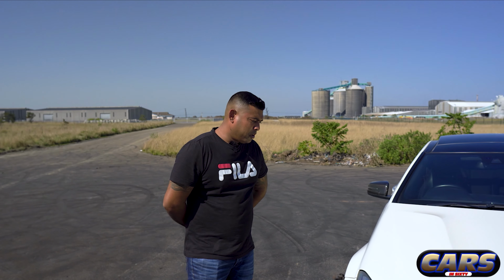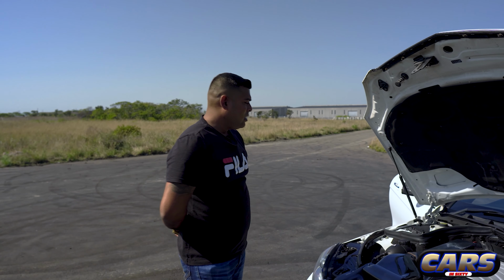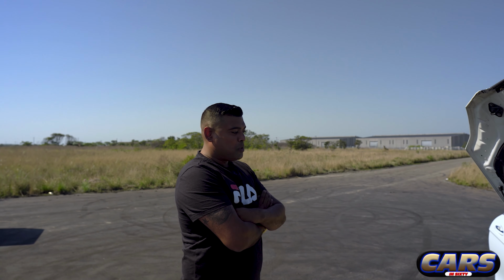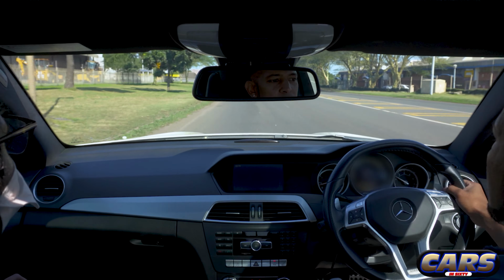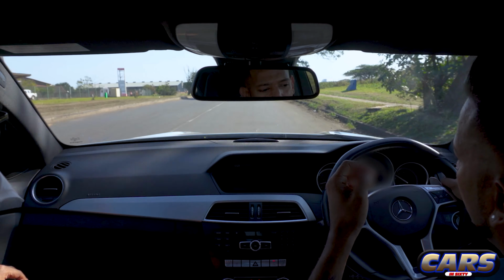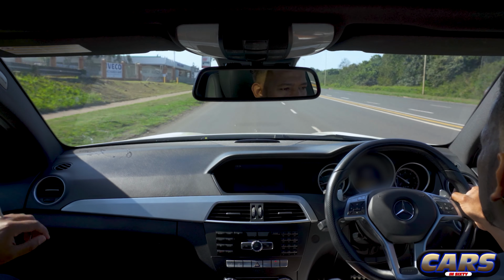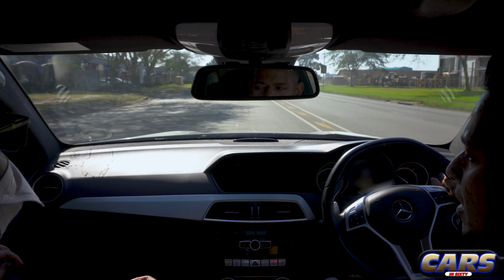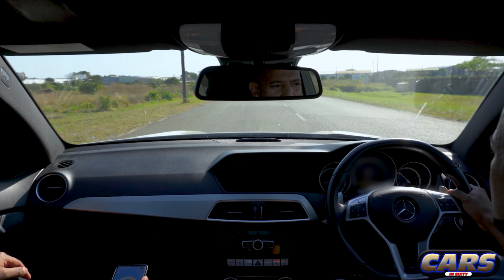Mercedes-Benz C63 AMG *566hp*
In this episode, we go in an insanely fast naturally aspirated Mercedes-Benz C63 which recently ran an 10.7-second quarter mile.